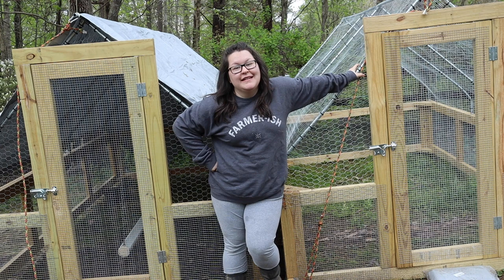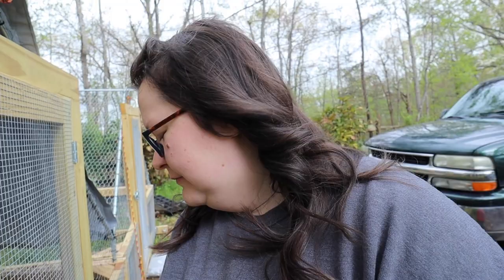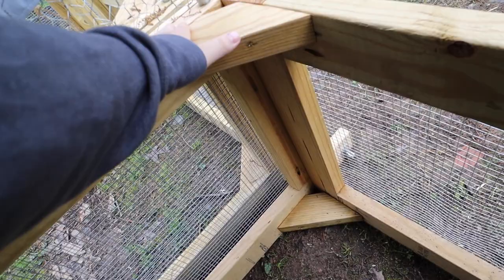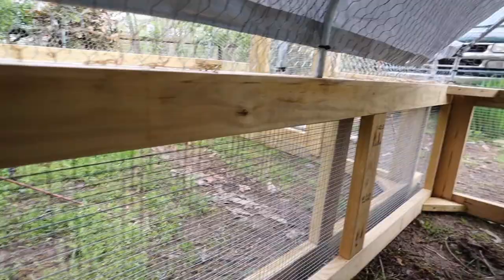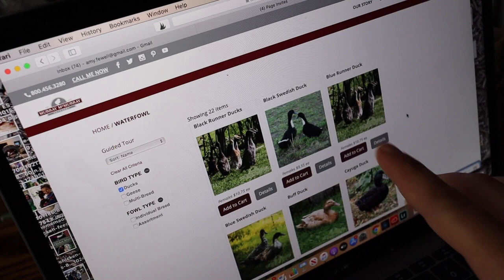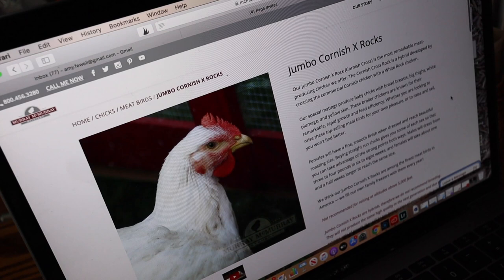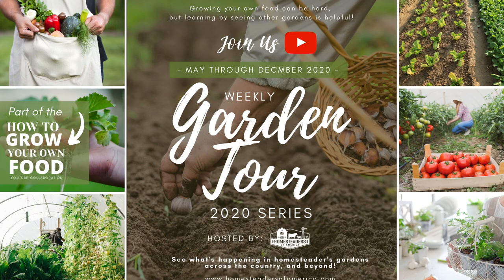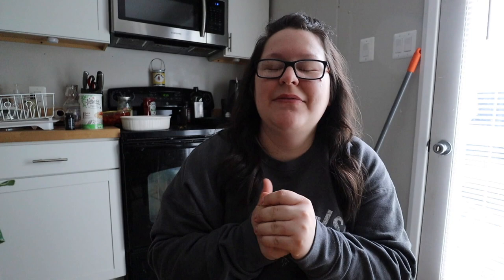TOUR our PASTURE Ranging CHICKEN Tractors | BARTER for the Things You Need!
Take a tour of our brand new pasture ranging chicken tractors. And we have a good talk about why bartering for what you need is an excellent way to build up your homestead. Also, let's chat about what we're growing on the homestead this year!

• • • GET $10 OFF ANY GREEN STALK VERTICAL PLANTER by using this

:: MY BOOKS ::

BUY MY CHICKEN BOOK, "The Homesteader's Natural Chicken Keeping Handbook"

•• HERBAL PRODUCTS ••

• Premier 1 Poultry Netting

EQUIPMENT:
VLOG Camera -- Canon M50